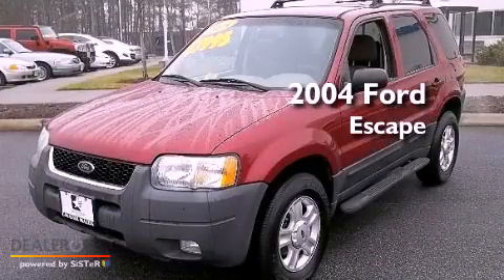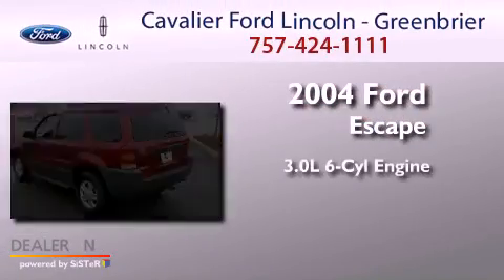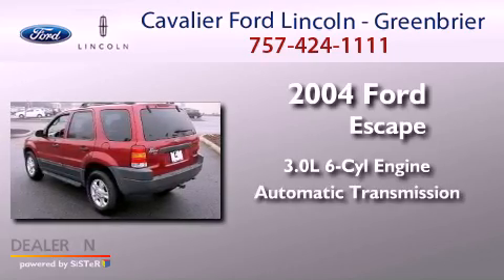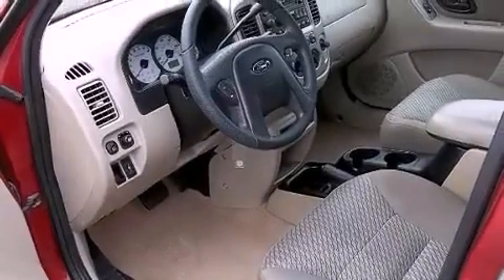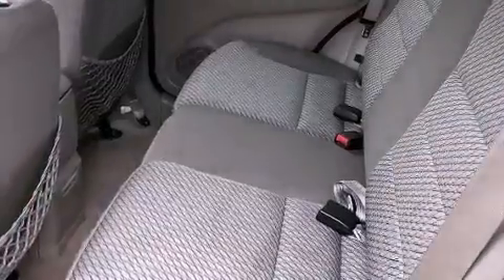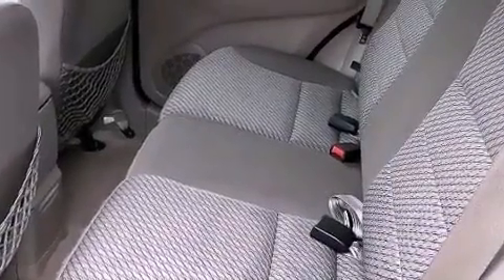2004 Ford Escape Chesapeake VA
Year : 2004
 Make : Ford
 Model : Escape
 Engine : 6 Cyl - 3.0L
 Trans . : Automatic
 Exterior : BURGUNDY
 Miles : 87,705

 1515 S. Military Hwy

 2004 Ford Escape Chesapeake VA